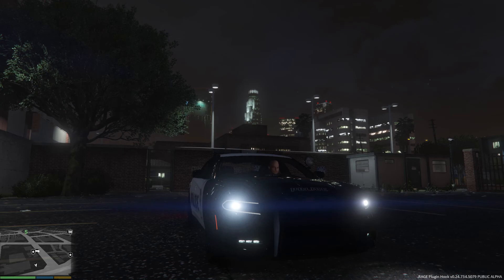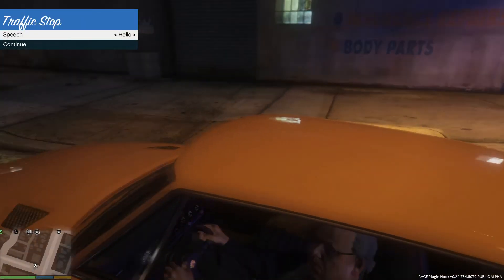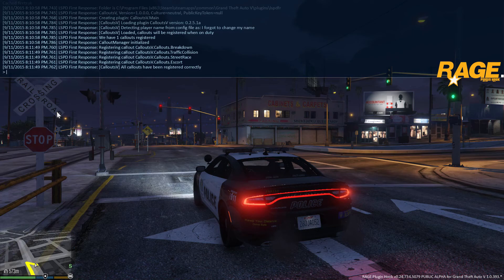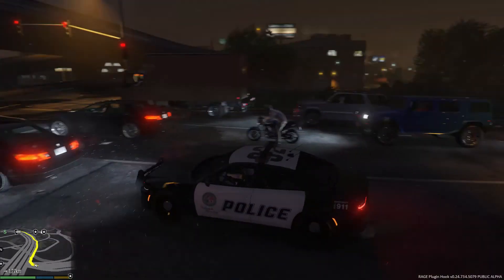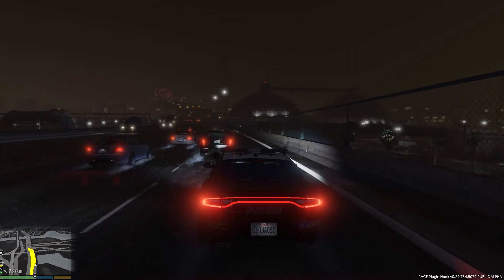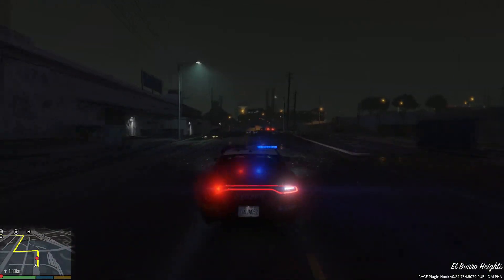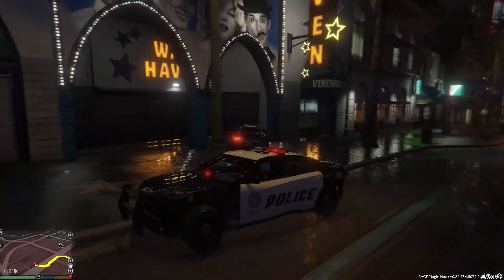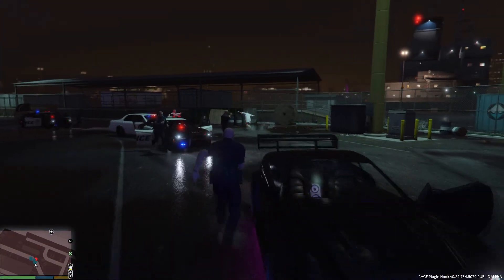GTA 5 LSPDFR - Day 7 | 2015 Dodge Charger!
Intro Visuals by TGN, and myself (xViTaLzx1)